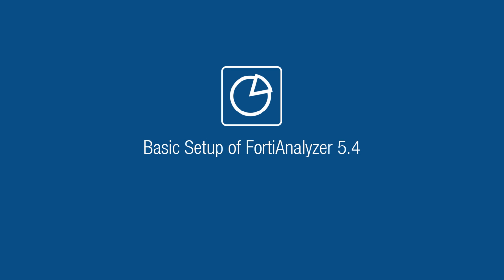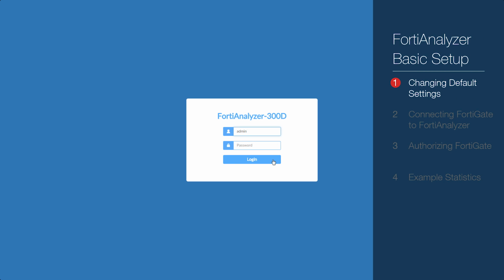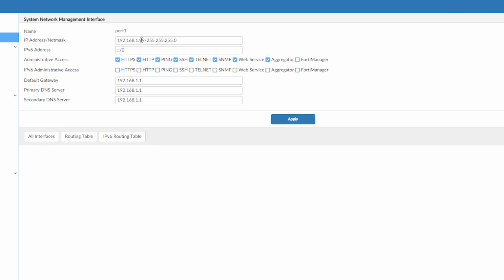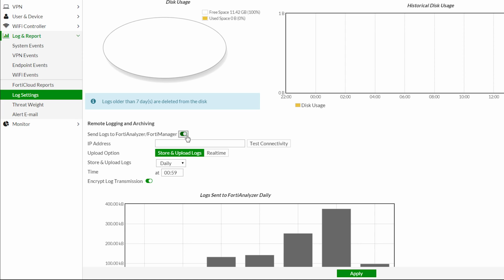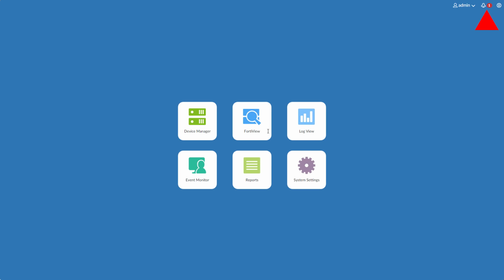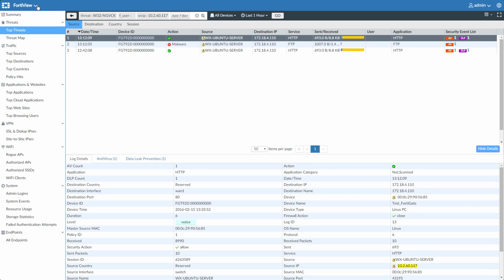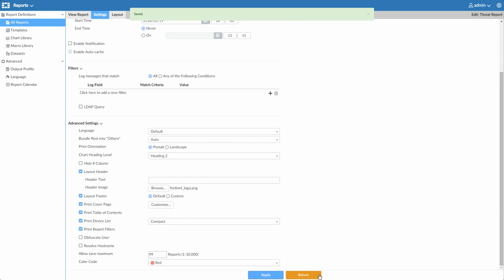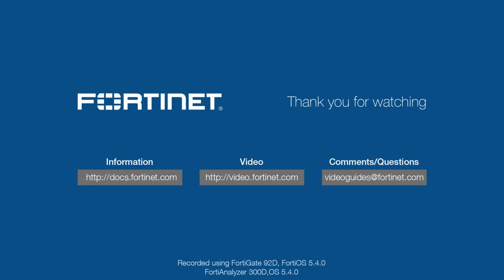Basic Setup of FortiAnalyzer 5 4